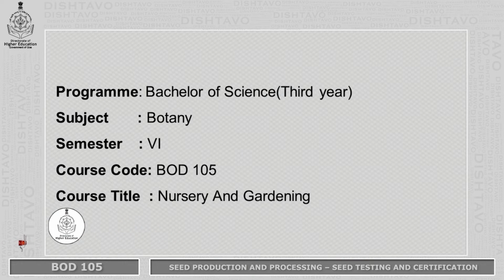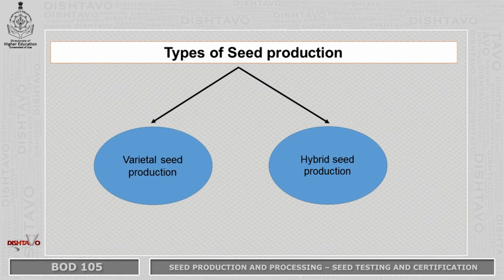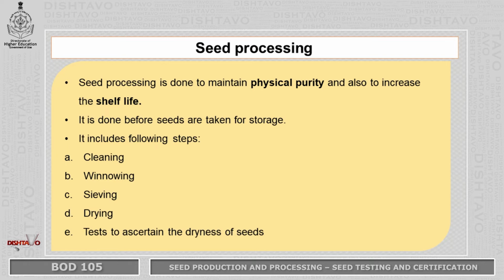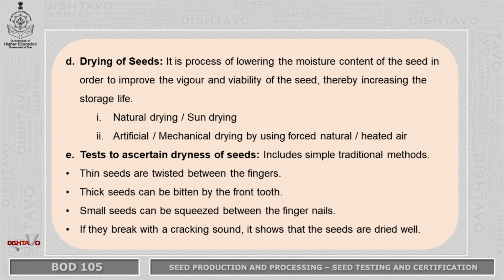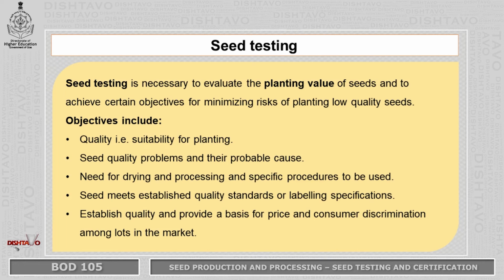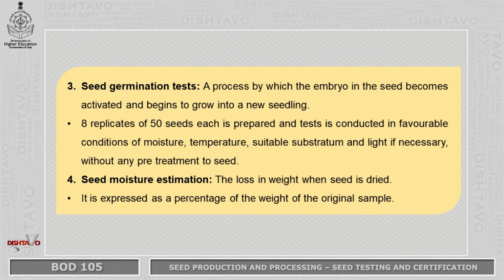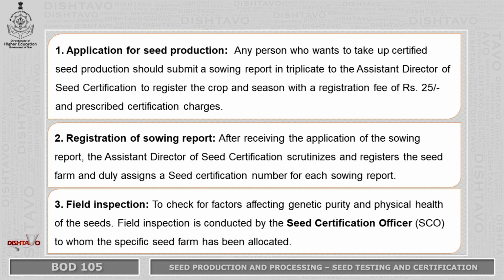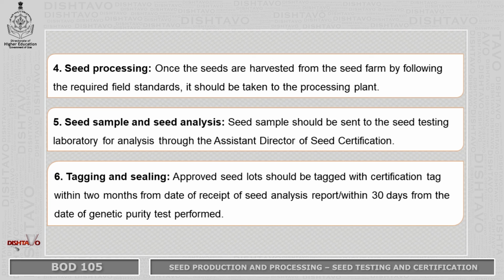11|| BOD105 || Seed : Seed Production and Processing - Seed Testing and Certification